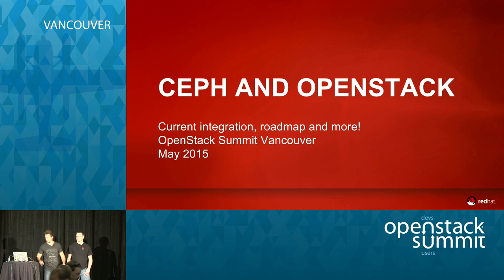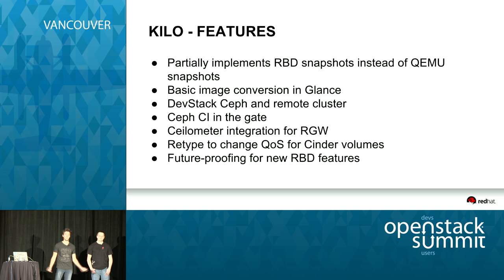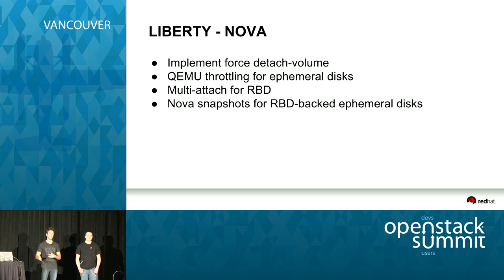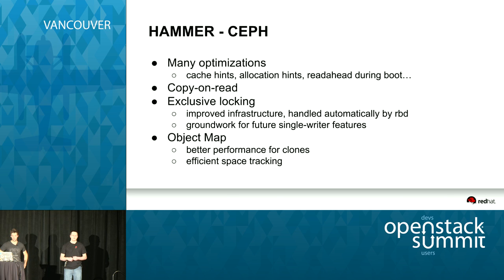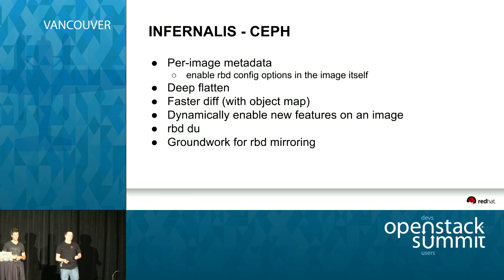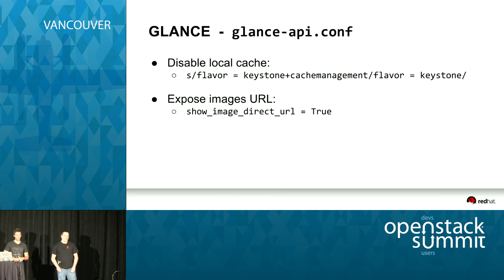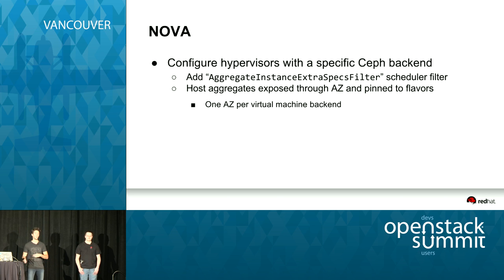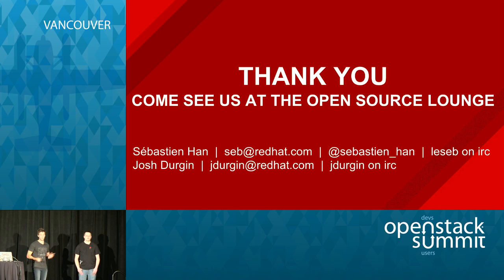Ceph and OpenStack: current integration and roadmap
For more than a year, Ceph has become increasingly popular and saw several deployments inside and outside OpenStack. The community and Ceph itself has greatly matured.

Ceph is a fully open source distributed object store, network block device, and file system designed for reliability, performance, and scalability from terabytes to exabytes. Ceph utilizes a novel placement algorithm (CRUSH), active storage nodes, and…Full session details